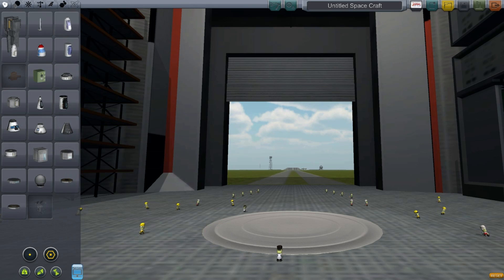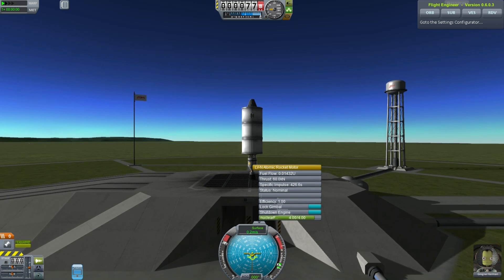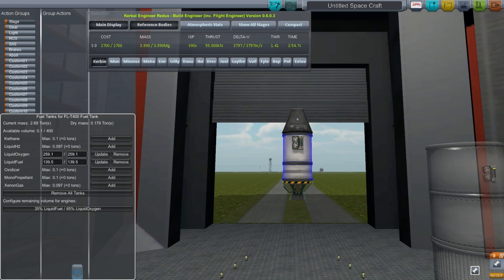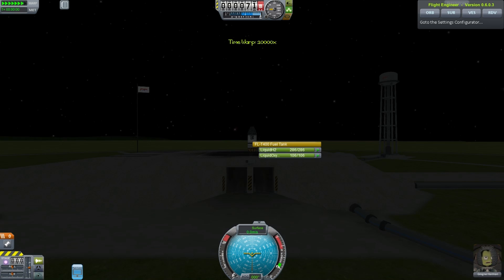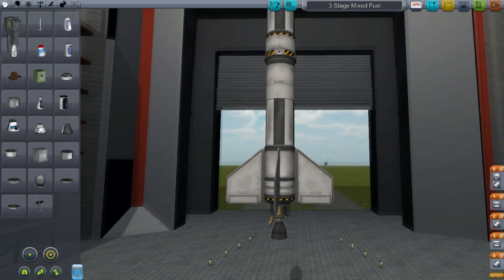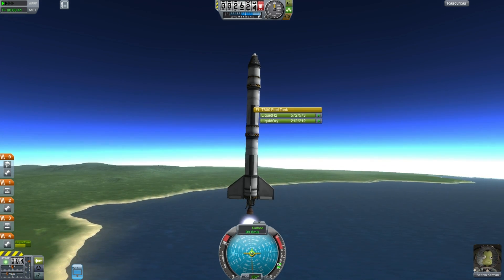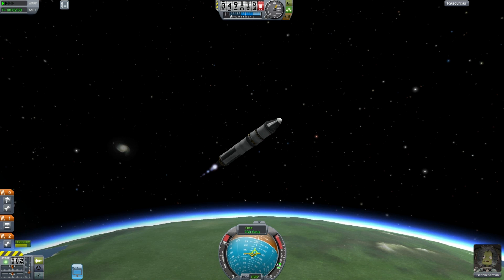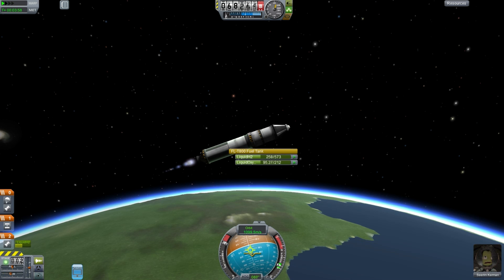Kerbal Space Program - Modular Fuel Mod - Real Fuel Mixtures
If you've ever watched my 'WTF is Rocket Fuel' video and found yourself longing for a more diverse choice of rocket fuel for your rocket then this is the mod for you. Now you can choose between LH2/LOX, RP-1/LOX or old fashioned Liquid Fuel/Oxidizer and deal with the tradeoffs of all these mixtures in your rocket design.

Download the mod here, but be aware that installation with advanced mode is a bit messy, so read the installation guide in the thread.